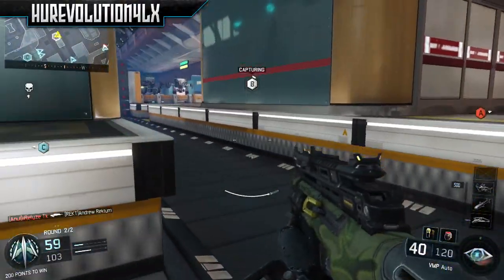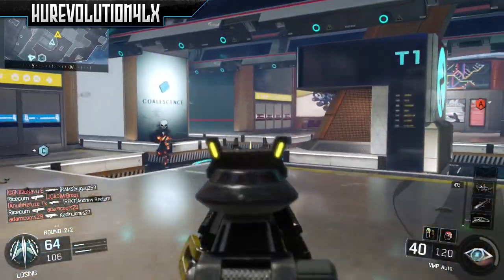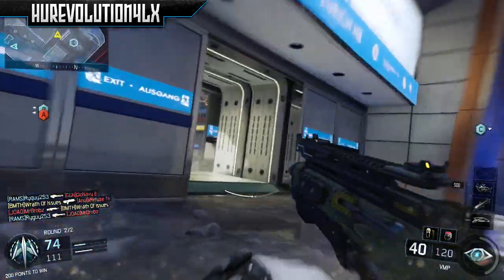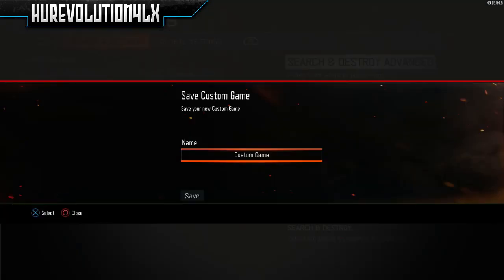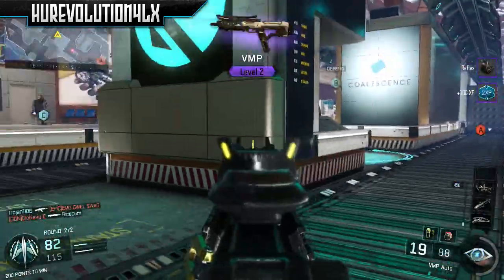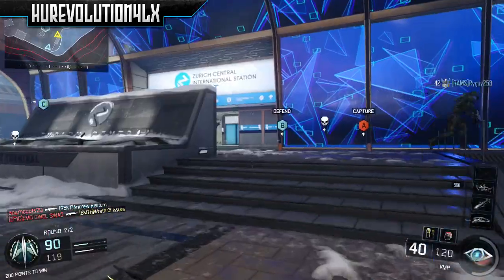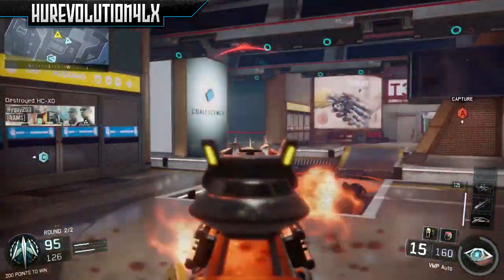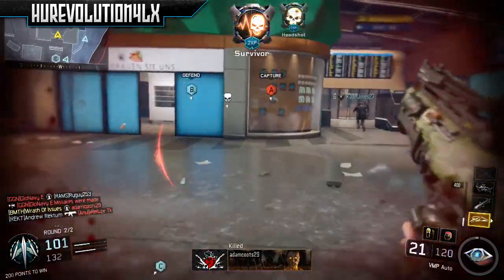Black Ops 3 - Host Easiest Solo XP Lobby/Bot Lobby Glitch Tutorial! (INSANE Unlimited BO3 XP Lobby)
NEW Black Ops 3 Glitch To Host Easiest Solo XP Lobby/Bot Lobby Glitch Tutorial! This INSANE Unlimited BO3 XP Lobby is working on PS4 and can get you tons of XP EASY in Black Ops 3!

➜Want A YouTube Gaming Partnership w/ 90% Revenue Share?

➜Interested in a GTA 5, BO2, MW3, or MW2 recovery/service?

Invite Code: HU4L (+50 Bonus Points)